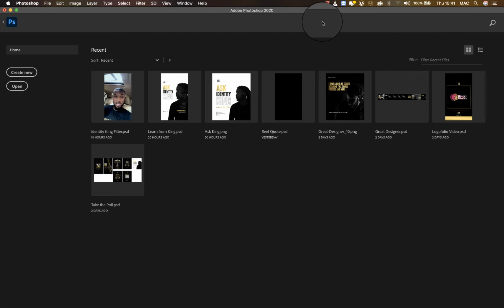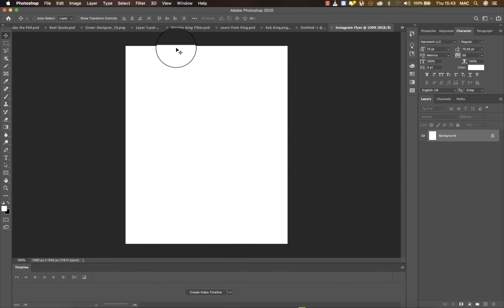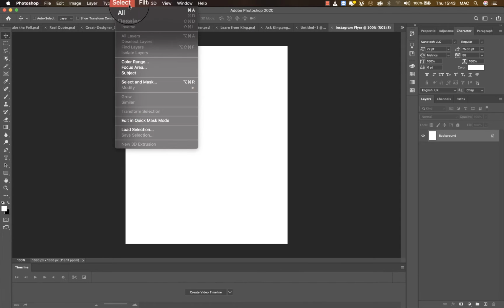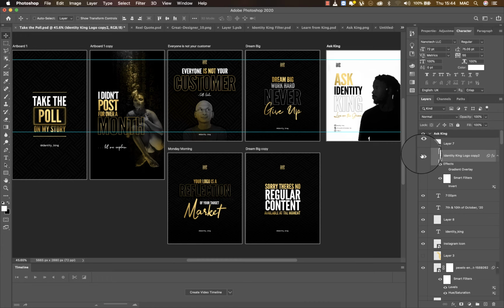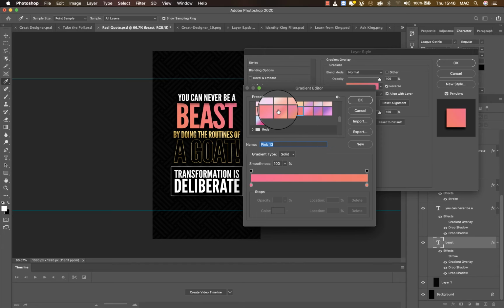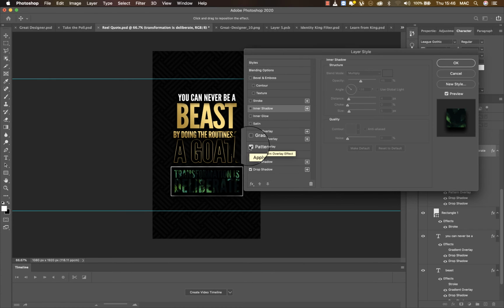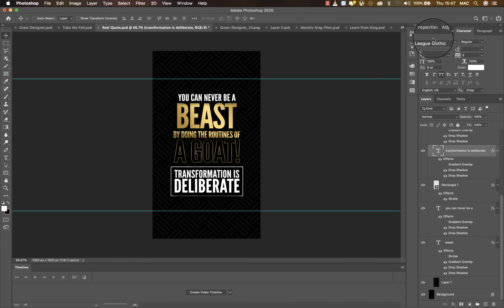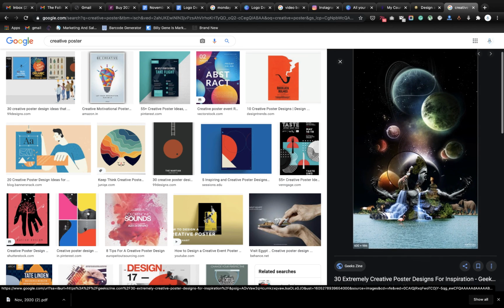Introduction to Photoshop